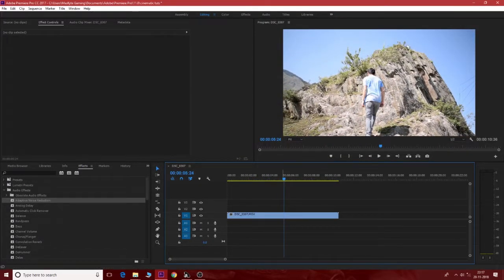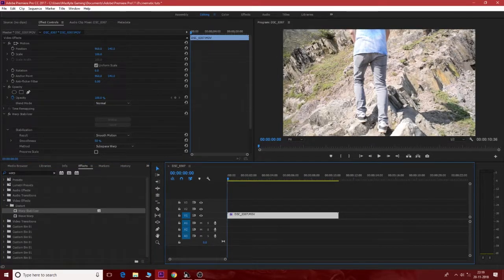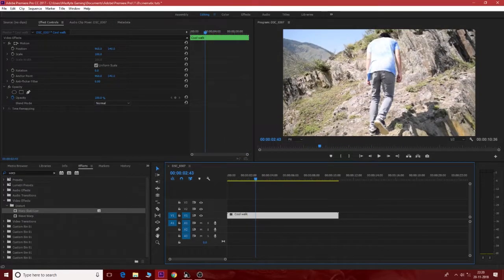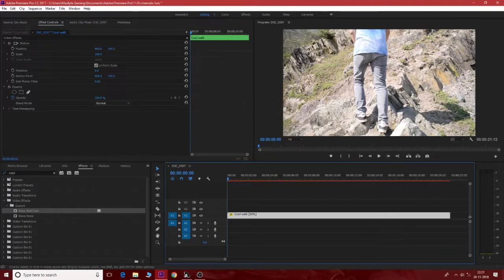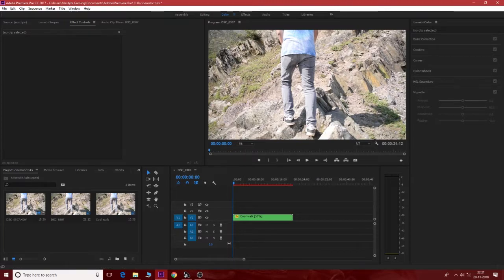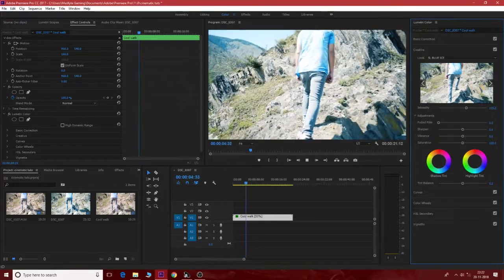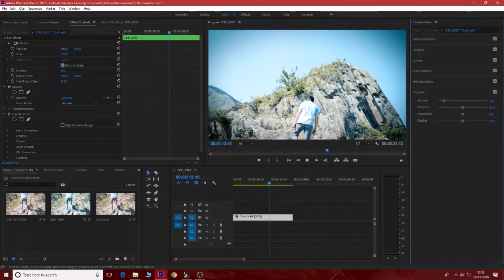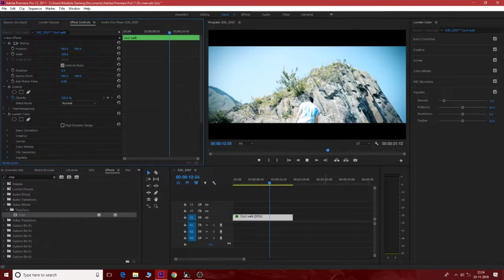How To Make Video Clips Cinematic - BASICS Premiere Pro Tutorial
Just a basic tutorial for creating cinematic videos on premiere pro.

► Social Accounts :-